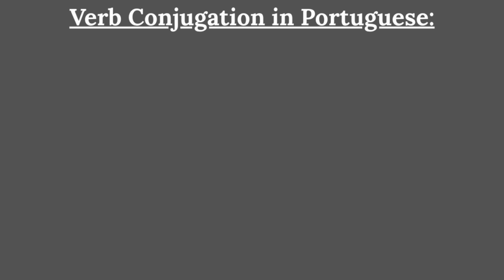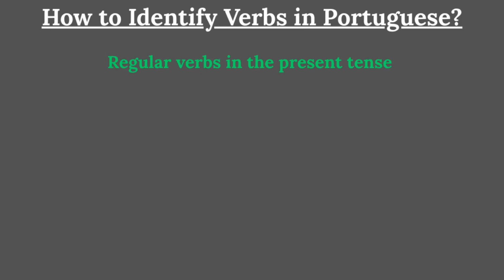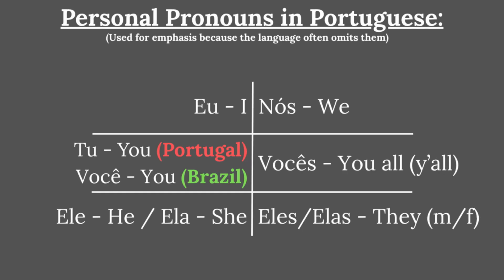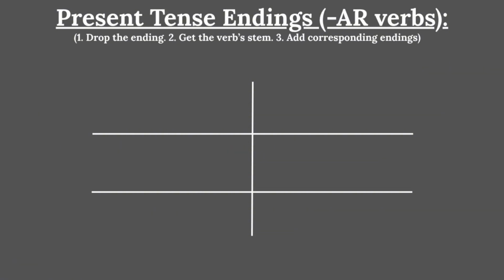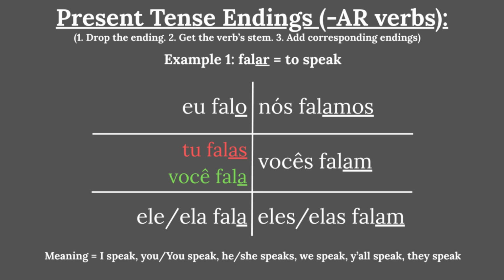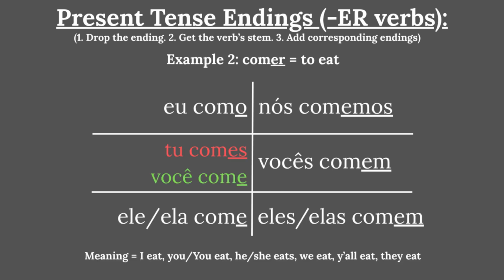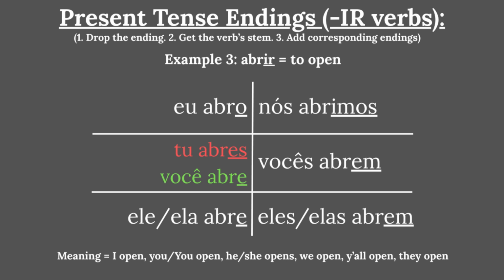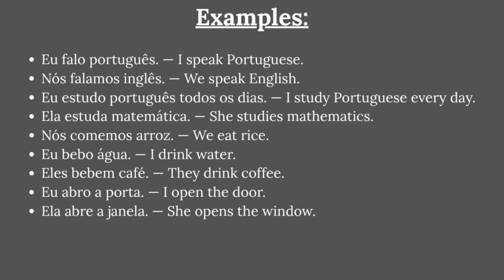Portuguese - Regular Present Verb Conjugation Explained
In this video, I explain regular present verb conjugation in Portuguese. I begin by explaining how to identify Portuguese verbs based on infinitives and endings: –ar, –er, –ir. Then, I show how to conjugate each type of verb, and I finish by giving simple examples that one can use when learning basic conjugation in Portuguese.